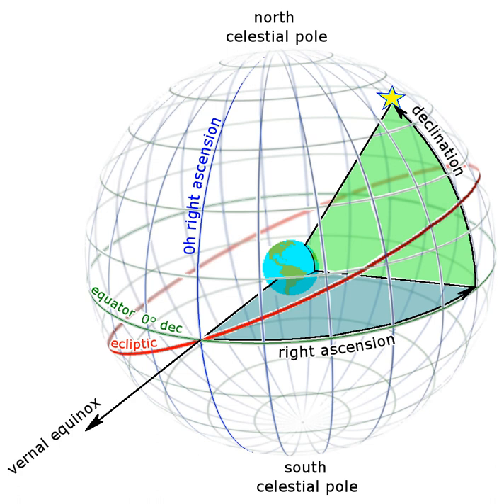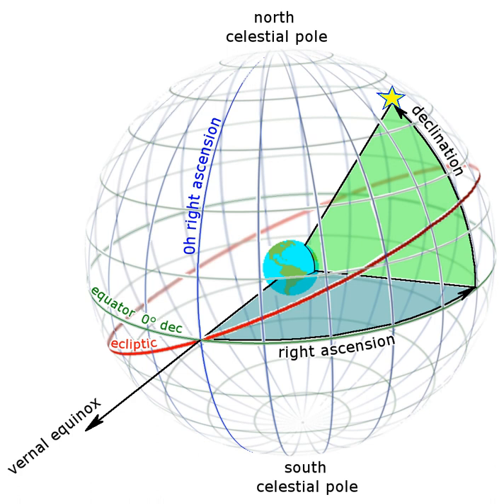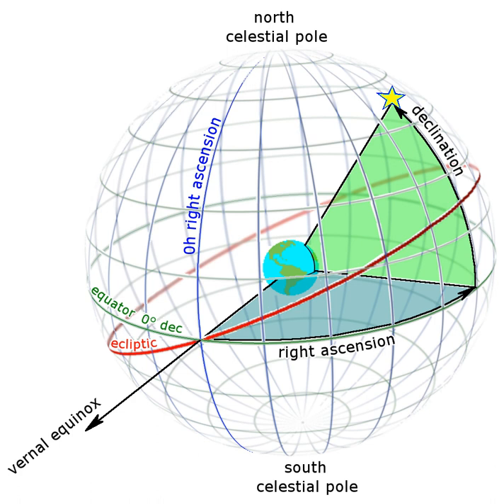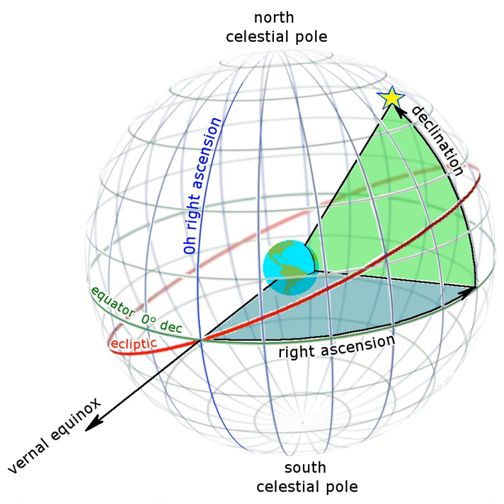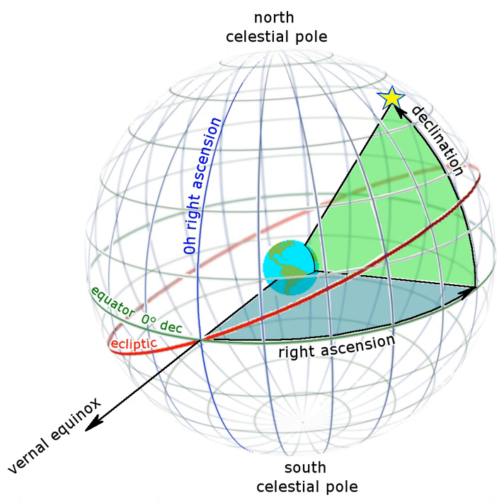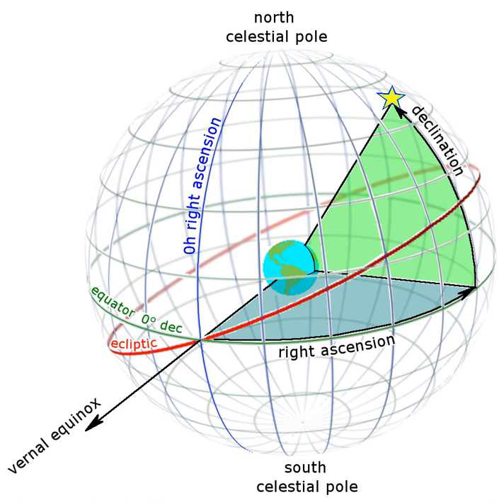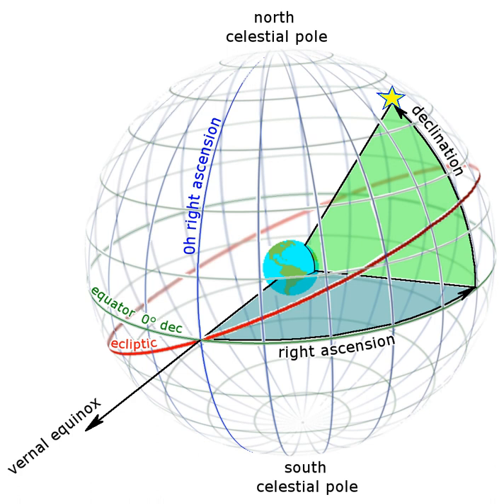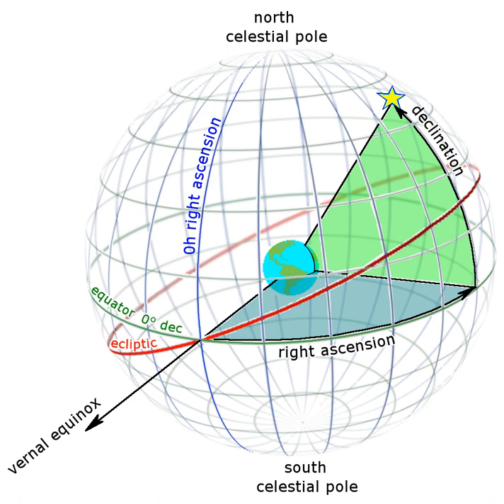Declination | Wikipedia audio article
00:01:21 1 Explanation
00:02:51 2 Effects of precession
00:04:25 3 Stars
00:07:46 4 Sun
00:08:27 5 Relation to latitude
00:09:27 6 See also
00:10:07 7 Notes and references
00:10:18 8 External links
00:10:33 == External links

- Socrates

SUMMARY
In astronomy, declination (abbreviated dec; symbol δ) is one of the two angles that locate a point on the celestial sphere in the equatorial coordinate system, the other being hour angle. Declination's angle is measured north or south of the celestial equator, along the hour circle passing through the point in question.

The root of the word declination (Latin, declinatio) means "a bending away" or "a bending down". It comes from the same root as the words incline ("bend toward") and recline ("bend backward").In some 18th and 19th century astronomical texts, declination is given as North Pole Distance (N.P.D.), which is equivalent to 90 - (declination). For instance an object marked as declination -5 would have a NPD of 95, and a declination of -90 (the south celestial pole) would have a NPD of 180.